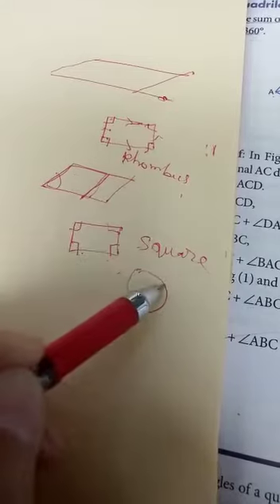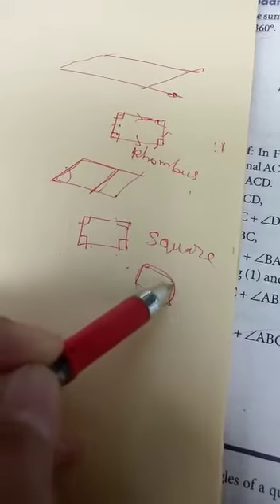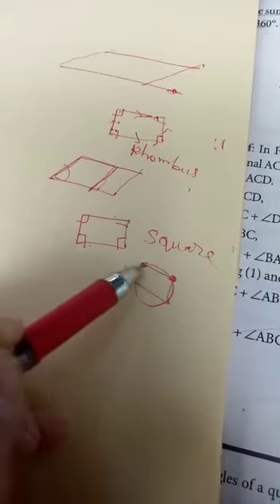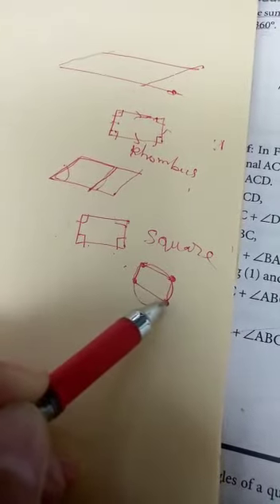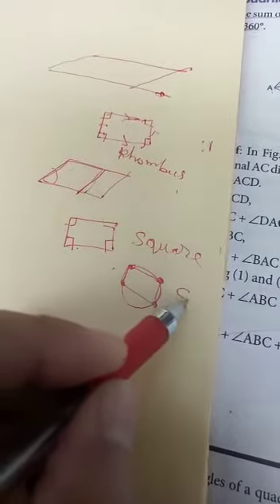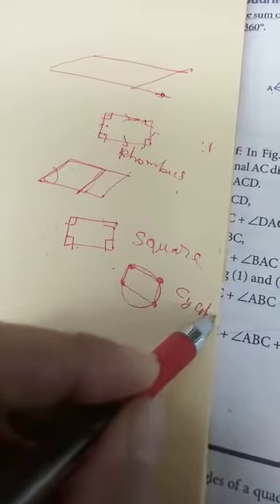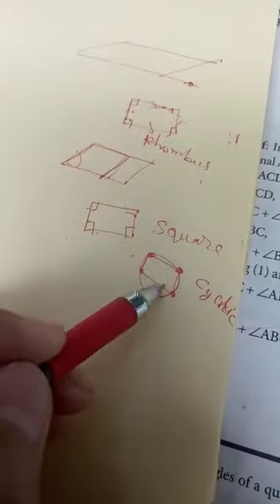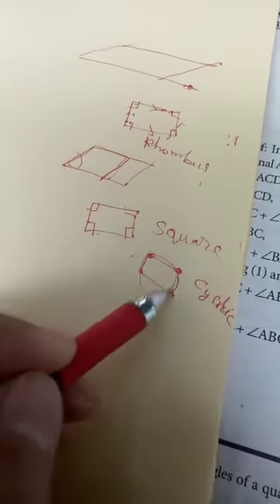lockdown-home-cl viii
Video from Felishia Susngi